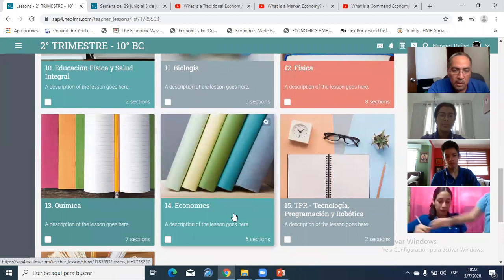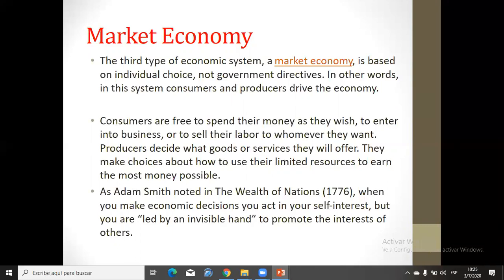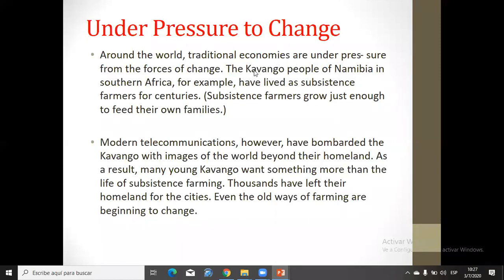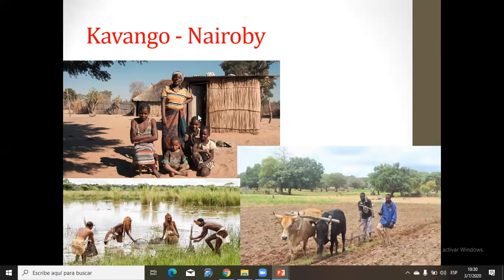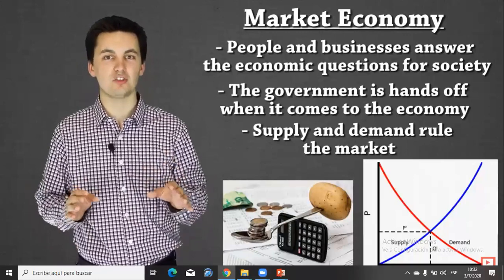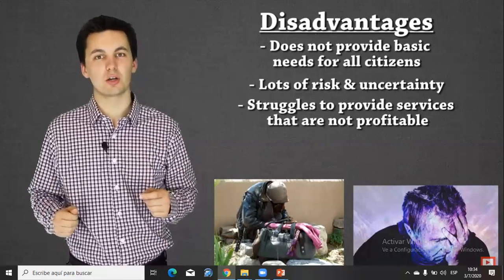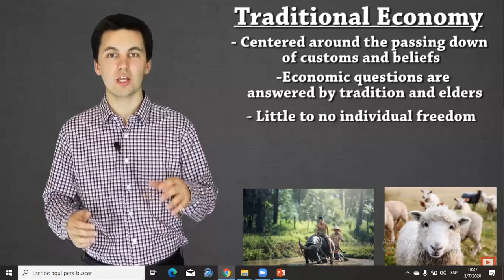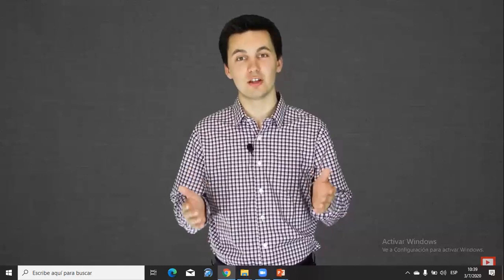Economics 10 B